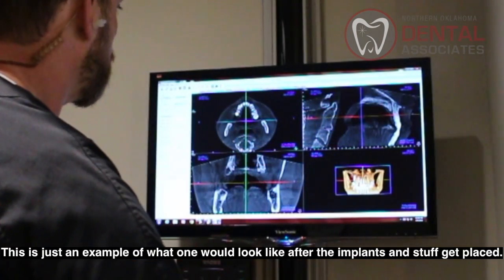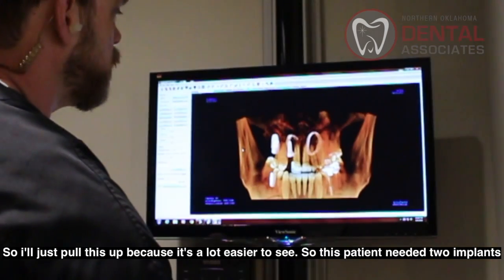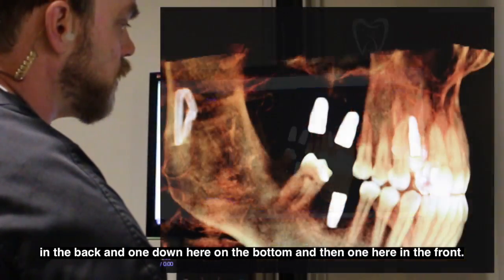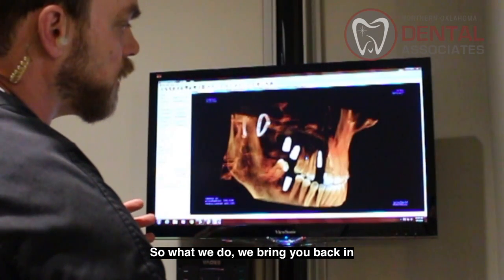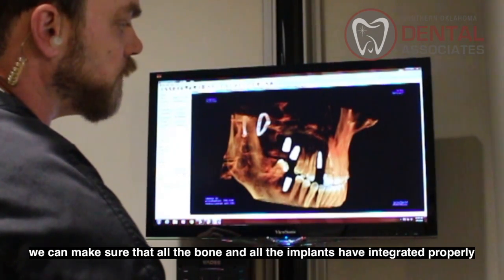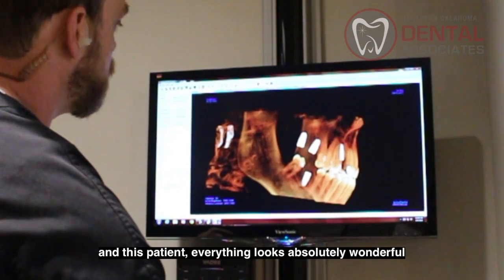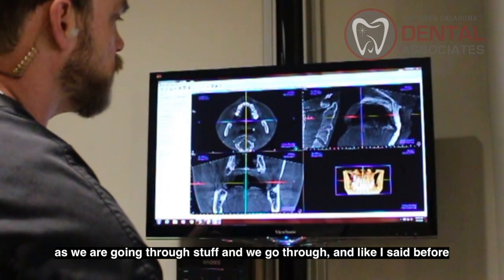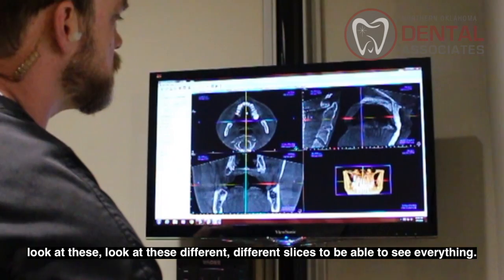Cone Beam CT in the Dental Practice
Ever wonder what all that equipment in the dental office actually does? Watch this Monday With Dr. Maune as he dives in to the Cone Beam CT machine.